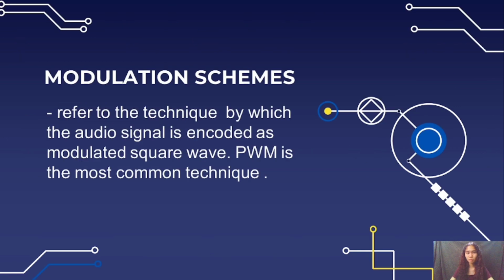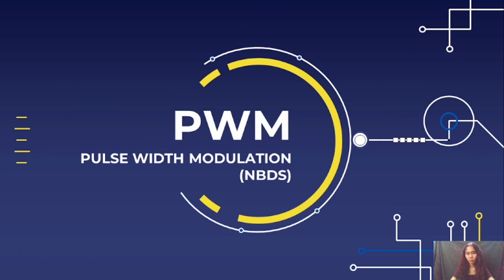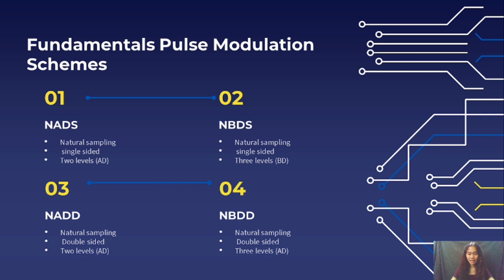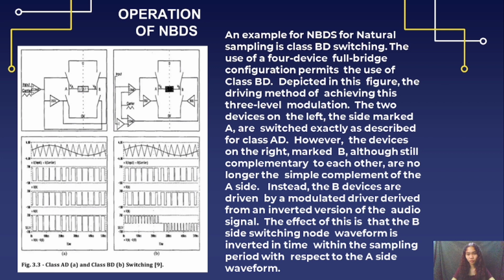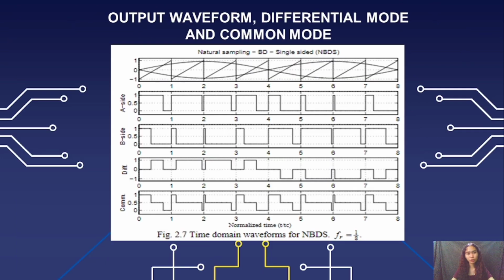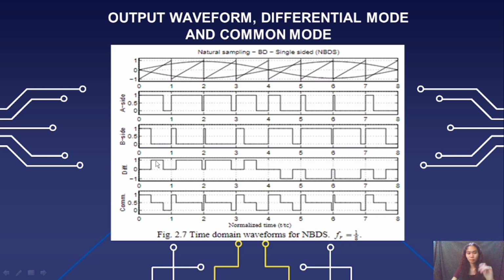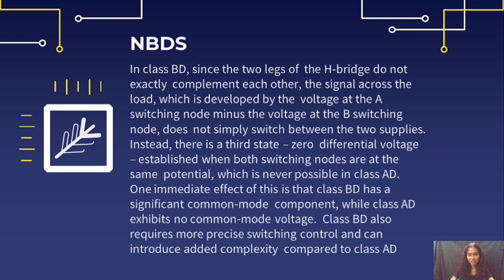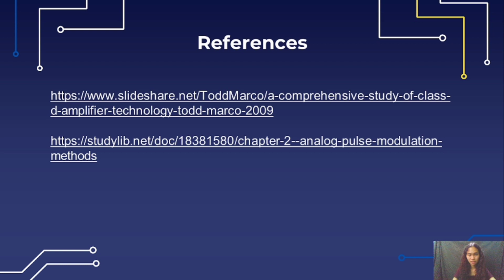ECE 23 PERFORMANCE TASK 3